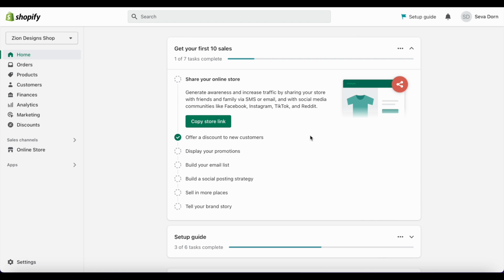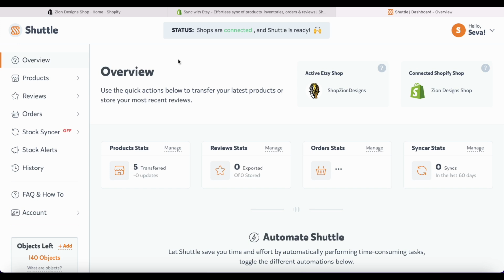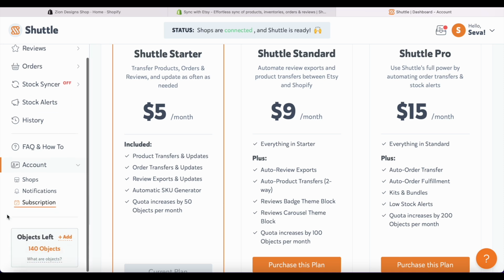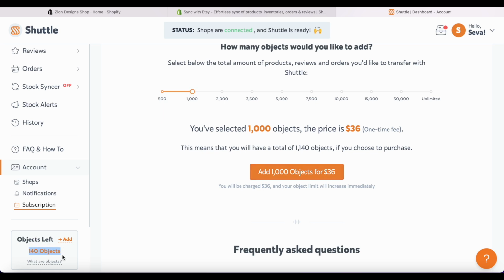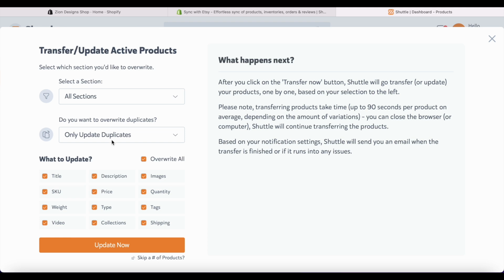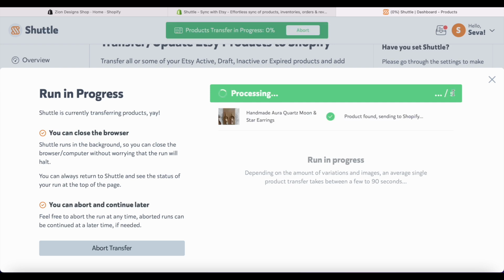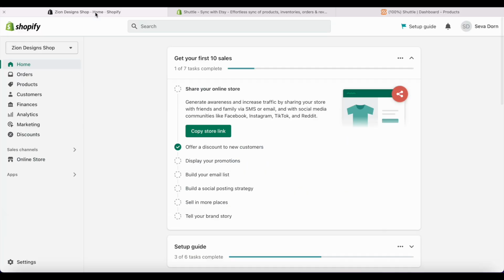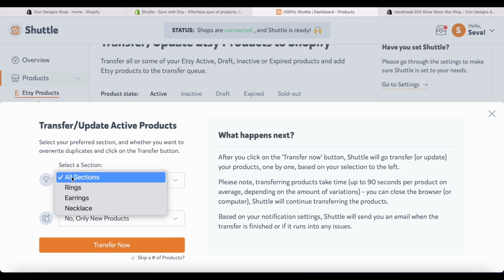Importing Products from Your Etsy Store to Shopify - Step-by-Step Screencast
Learn how to import products from your Etsy store to Shopify in this easy-to-follow screencast. With just a few clicks you can import all the product information, photos, pricing and much more.

We're here to help you make the most of your Shopify experience.